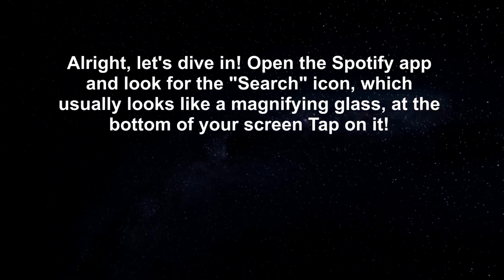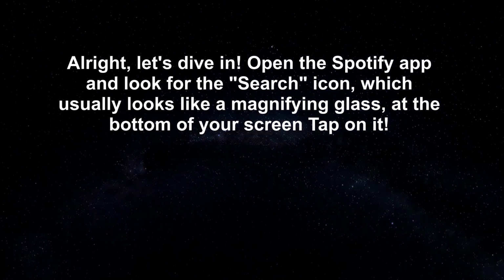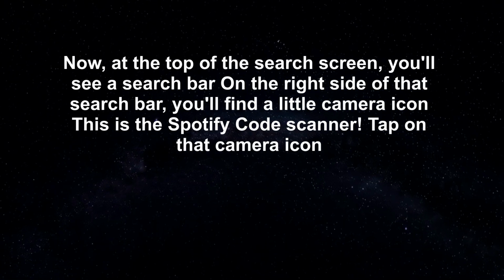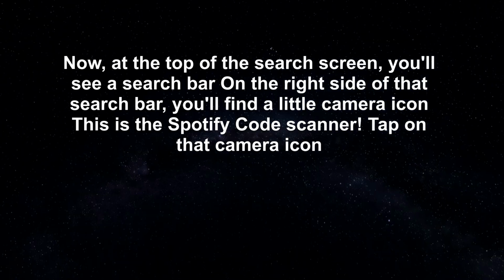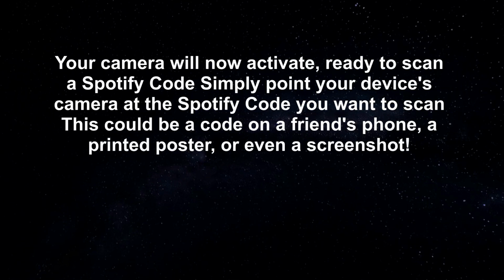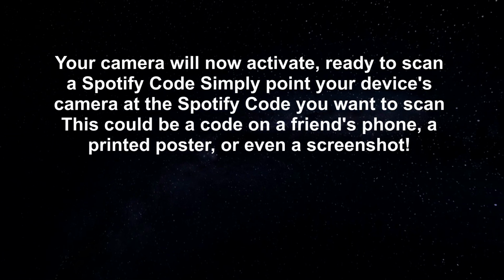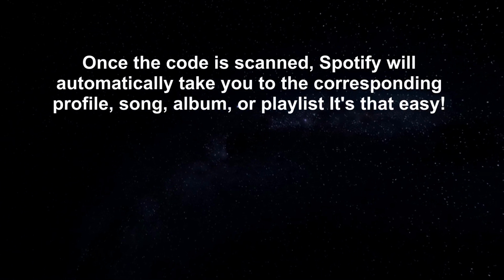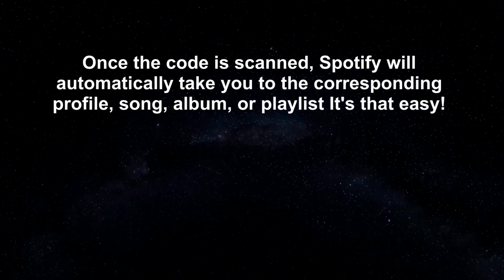How To Scan Spotify Code - AshleyHowTo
How To Scan Spotify Code explains how to utilize the Spotify app to scan codes, detailing the steps to access the scanner and quickly access music, playlists, or profiles for easy sharing and discovery.

00:00 Intro
00:07 Installing Spotify
00:15 Accessing Search
00:20 Using Spotify Code Scanner
00:35 Scanning Spotify Code
00:41 Sharing Your Own Spotify Codes
00:50 Conclusion